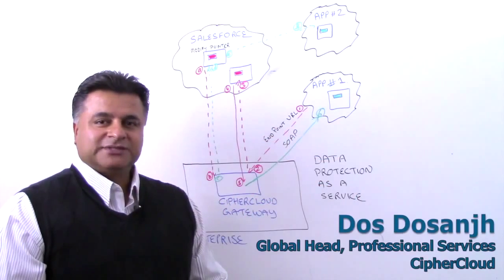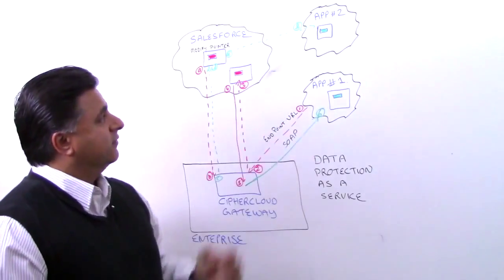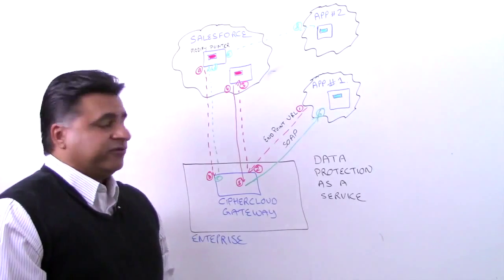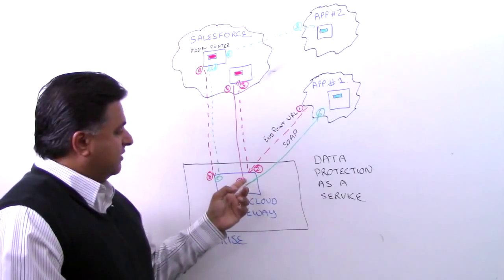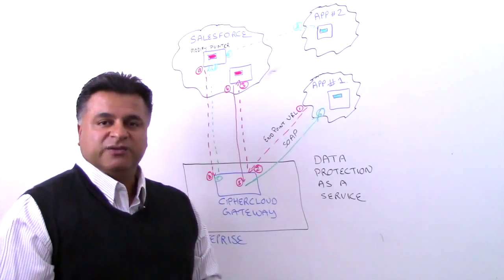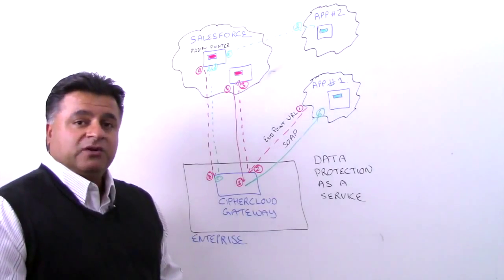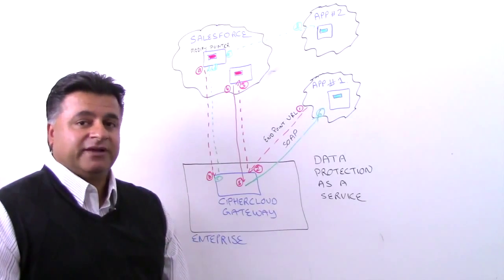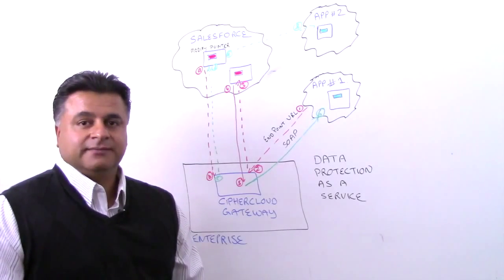Dos Dosanjh CipherCloud Cloud Data Protection as a Service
The number one reason why organizations are hesitant to adopt the cloud is due to the impact any additional security measures may have on the user experience.  Add to that the eco-system that adds value added capabilities which also have to be accounted for when it comes to cloud security and protection of data at rest.  This video highlights how this requirement is addressed - some may refer to it as web services.